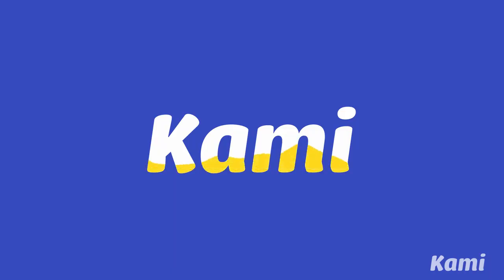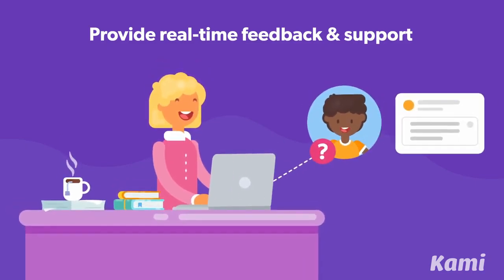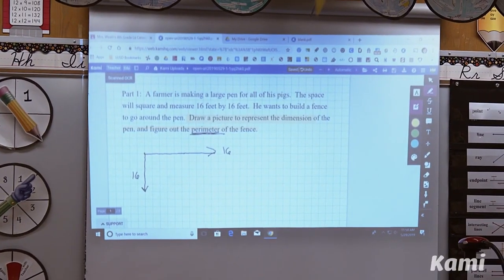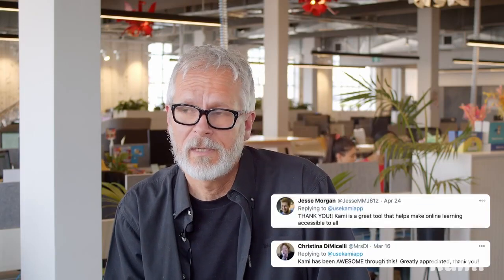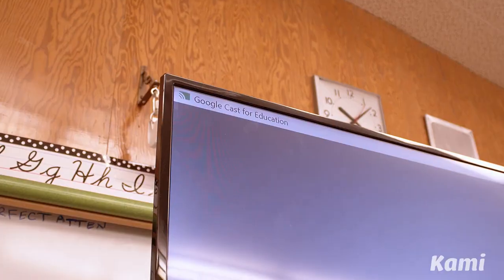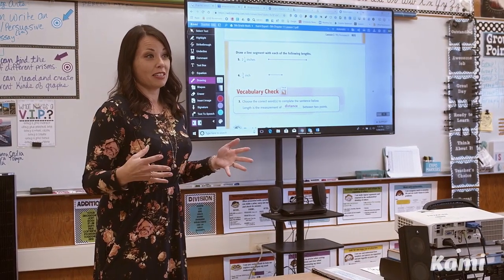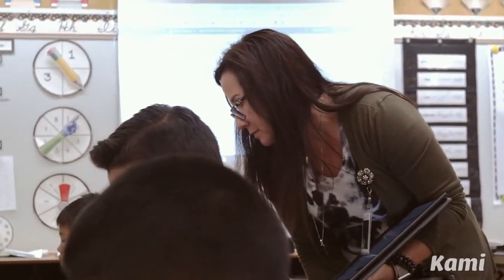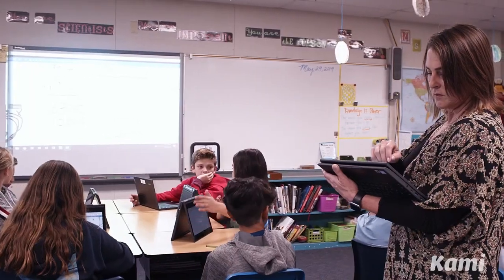Wacom and Kami for Online Education